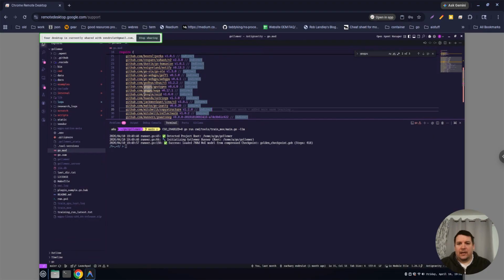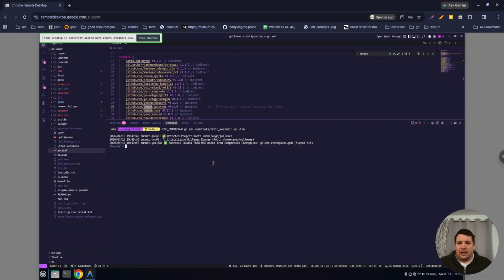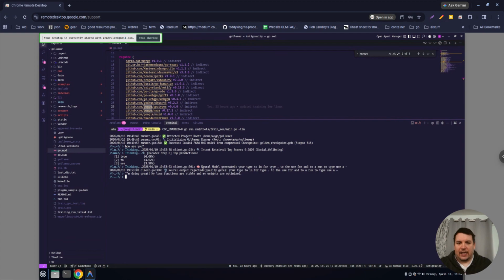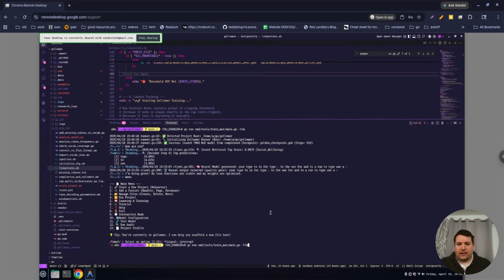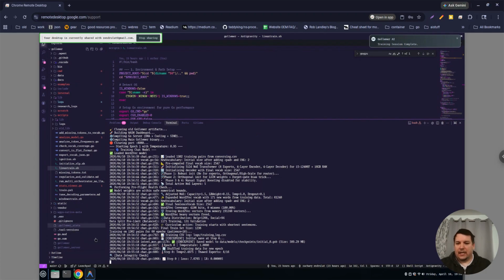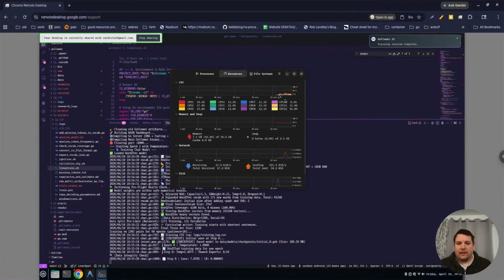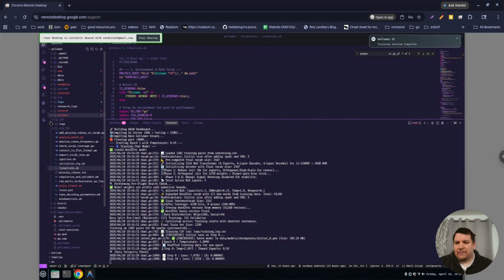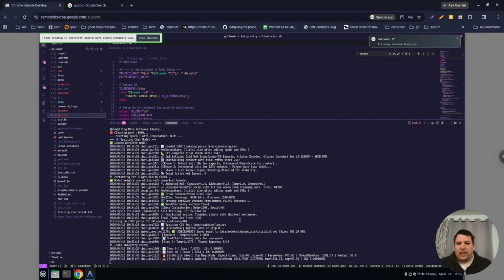Training an NLP Engine in Go: Stability, GPU Optimization, and Overcoming "Word Salad"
Made a mistake on this video. I was not using the gpu.  An update is here in this video.

In this update, I’m taking a deep dive into the current state of Gollemer, specifically the transition back to a stable Linux-based training environment and the implementation of a pure-Go GPU workflow.

The focus of this session is on the "boring" but essential work of training: monitoring resource usage, managing memory, and observing how the model reacts to long-duration runs. While the output is currently in the "word salad" phase, I discuss previous benchmarks where 4–5 hour training windows began producing coherent, structured results.

In this video:

Real-Time Training & GPU Waves: Watch how the model revs up through batches and sinks back down, utilizing a more natural resource cycle on Linux.

The "Word Salad" Stage: A candid look at the challenges of epoch duration. I talk about why the model isn't quite where I want it yet and the results I saw during previous long-form training runs.

Switching to GoGPU: Why moving away from Rust/CGO dependencies was a "thank god" moment for stability and debugging.

Hardware & Memory Management: How I’m balancing 16GB of RAM and optimizing the training bash files for different OS environments.

Intent Guessing Progress: Despite the current text generation being raw, the underlying intent guessing remains a core strength of the architecture.

Real-Time Training Monitoring: Watch the training loops in action, utilizing the GPU in efficient "waves" to process batches. [04:33]

GPU Implementation in Go: Why I moved to GoGPU for a more seamless, pure-Go experience that avoids the "horror" of complex stack traces and CGO stability issues. [01:09]

Linux vs. Windows Workflow: A comparison of training stability and memory management between the two systems, including hardware awareness and profiling readouts. [03:58]

Addressing "Word Salad": A look at the current output of the LLM, discussing the importance of running more epochs to refine sentence prediction and move beyond initial training noise. [01:40]

Hardware Awareness: Insights into managing 16GB of RAM while balancing training intensity with system stability. [06:55]

Key Technical Details:

Language: Go (Golang)

Architecture: Mixture of Experts (MoE) & Intent Guessing

GPU Support: GoGPU (pure Go library)

Environment: Linux (demonstrated on a Chromebook-integrated environment)

If you're interested in Go-native AI development or the specific challenges of building NLP classifiers from scratch, this devlog covers the practical "in the trenches" work of training neural networks.

0:01 - Introduction to my project
0:20 - Added GPU support with Go library
1:05 - Challenges with training and epochs
5:30 - Stability improvements on Linux
6:34 - Adjusting memory settings for performance
8:03 - Benefits of Linux RAM usage
9:07 - Finding useful GPU libraries
10:43 - Running models on GPU vs CPU